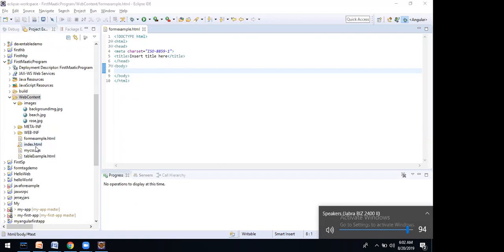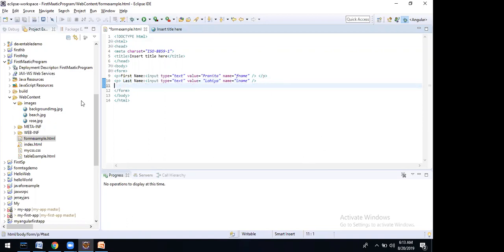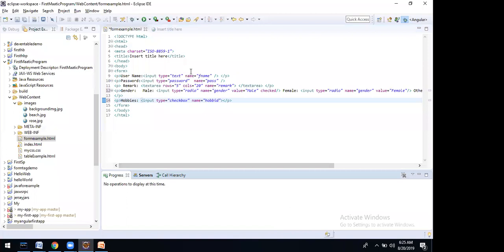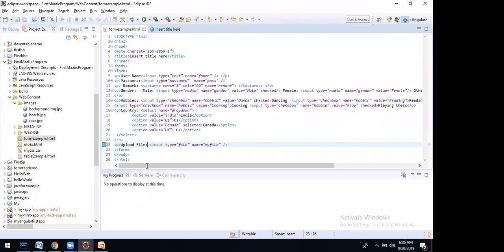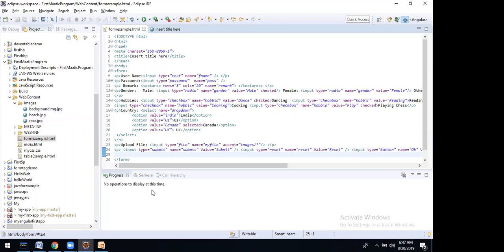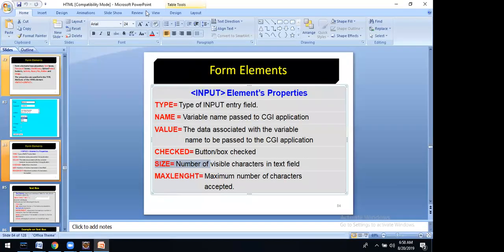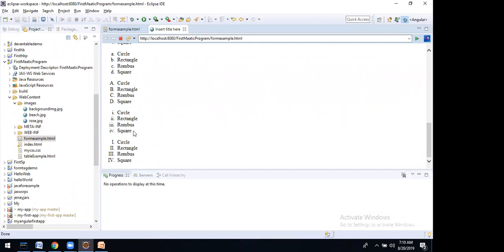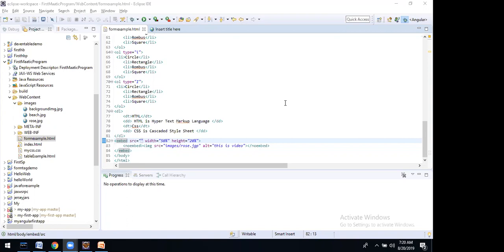HTML , CSS , Class Lecture 4